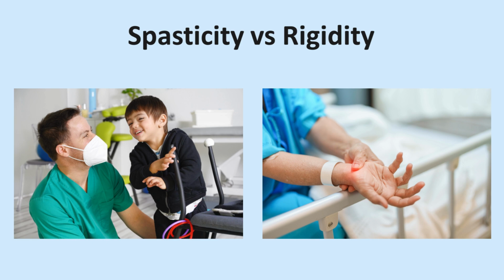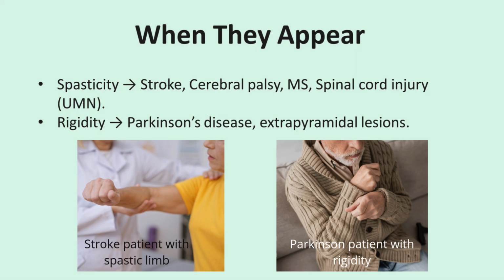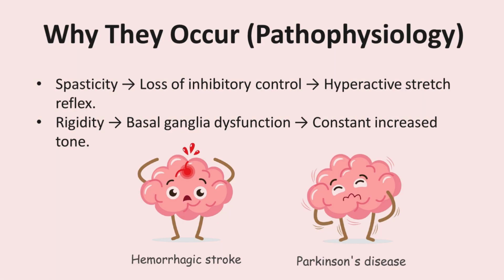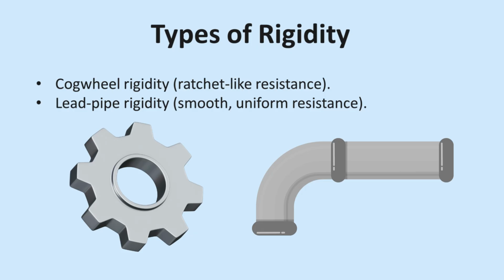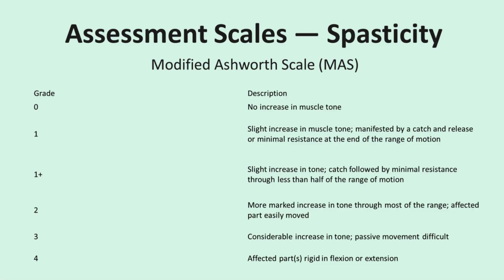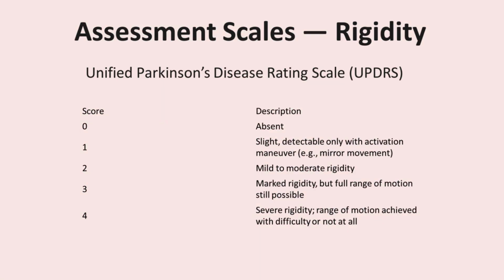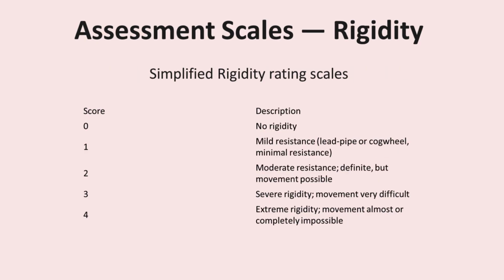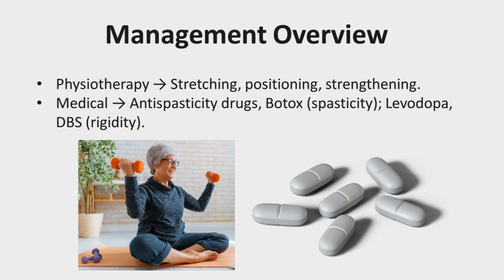Spasticity vs Rigidity | Easy to Understand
Spasticity and rigidity are two distinct types of abnormal muscle tone seen in neurological disorders, but they differ in cause, presentation, and management. In this video, we break down the key differences to make understanding and assessment easier.

What you’ll learn:
Definitions – What spasticity and rigidity mean in clinical terms
Pathophysiology – The underlying neuro mechanisms behind increased tone
Associated conditions – Stroke, cerebral palsy, multiple sclerosis, Parkinson’s disease, etc.
Assessment tools – Modified Ashworth Scale (MAS), Tardieu Scale for spasticity; Unified Parkinson’s Disease Rating Scale for rigidity
Management approaches – Physiotherapy, pharmacological options, and multidisciplinary strategies

Perfect for physiotherapists, neurologists, rehabilitation professionals, and students preparing for exams or refreshing clinical knowledge.